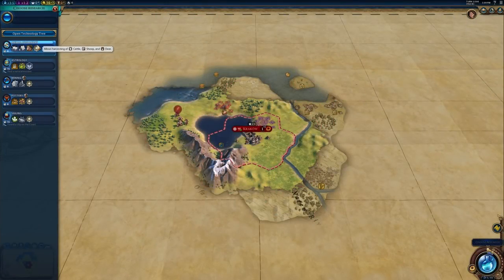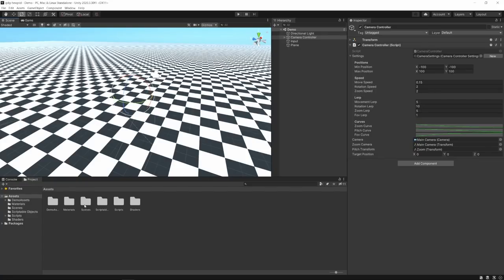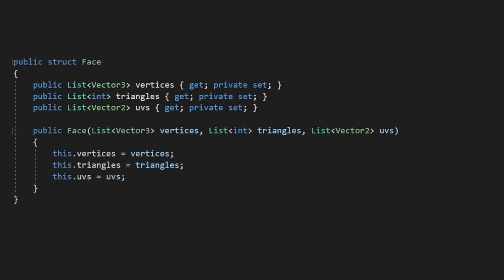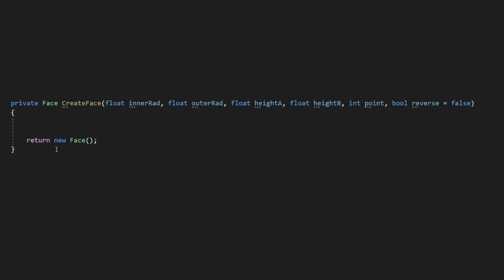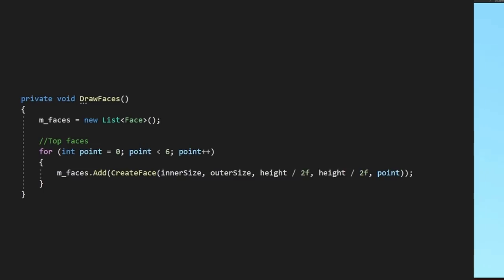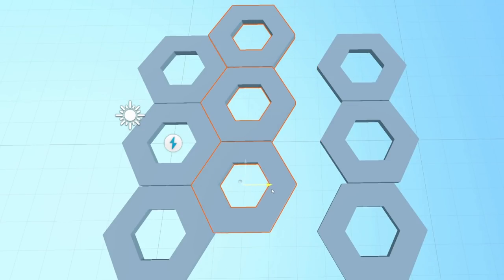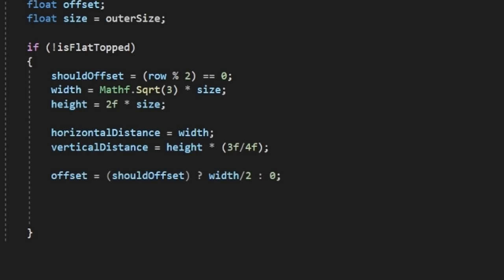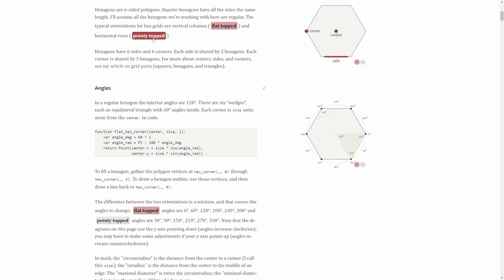Procedurally Generating A Hexagon Grid in Unity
Hexagons are common in a lot of strategy games, so today let's look at how we can create them from scratch in Unity.